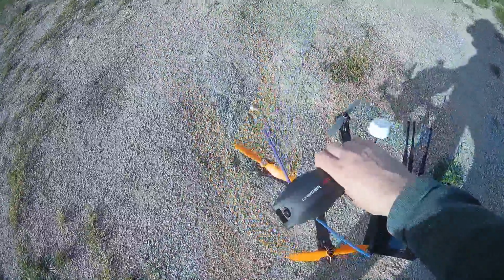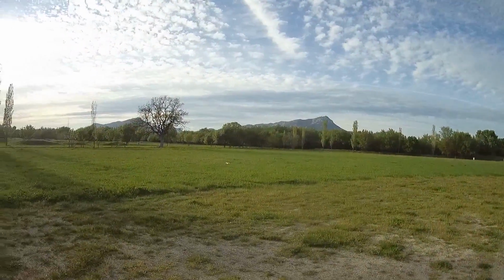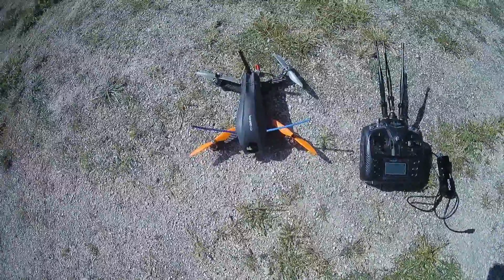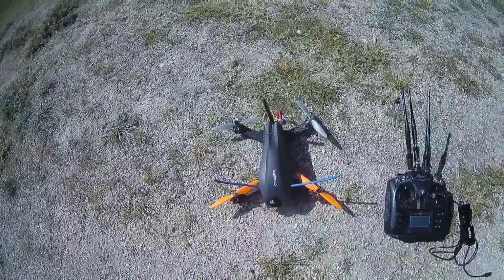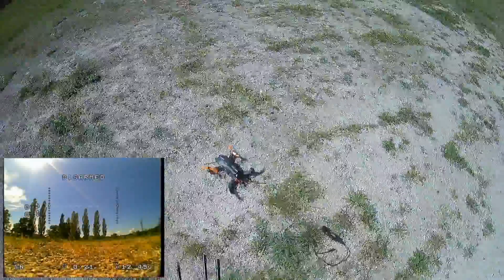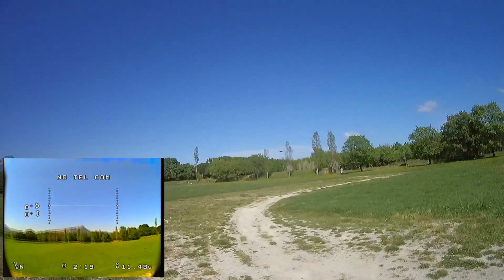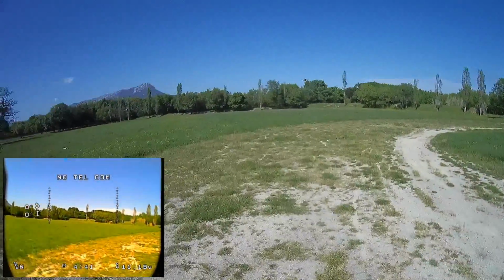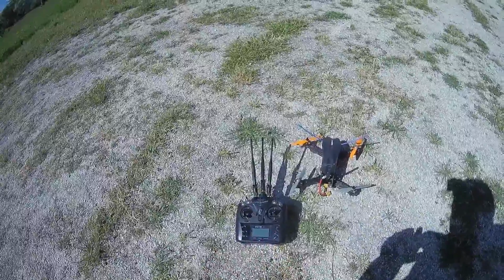FeiLun FX127 first (attempts) demo flight (Courtesy Gearbest)